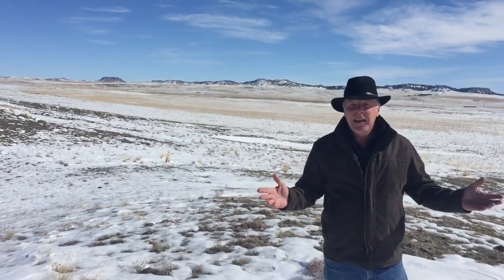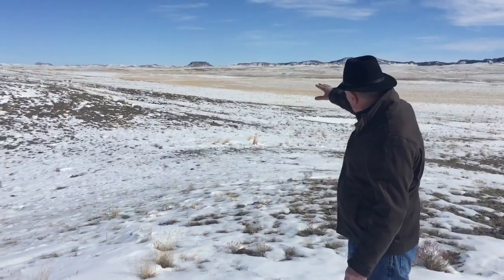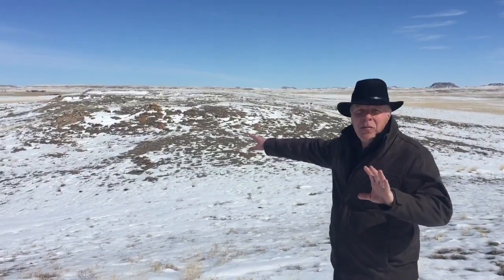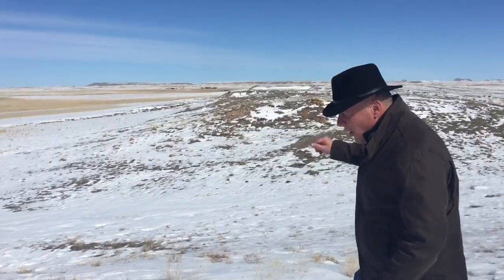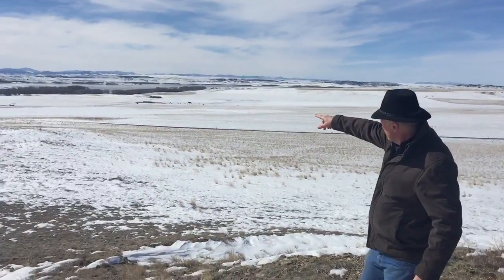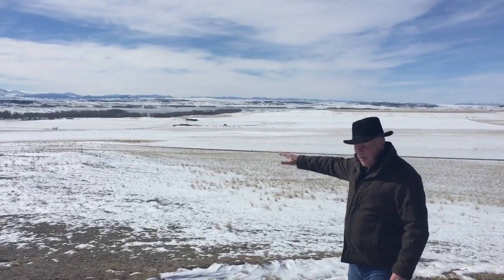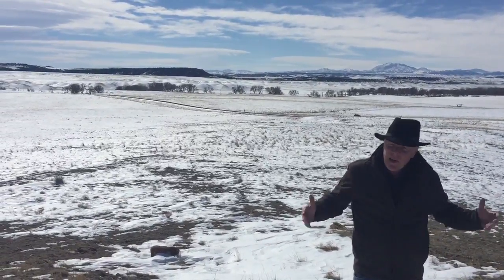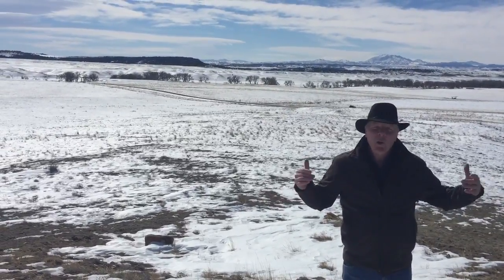Saddleback - EclipseWatch.US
Description of Saddleback - EclipseWatch.US